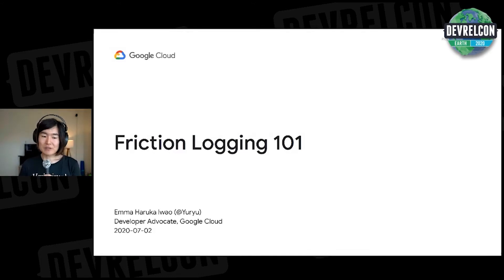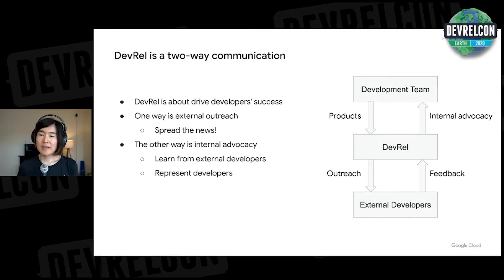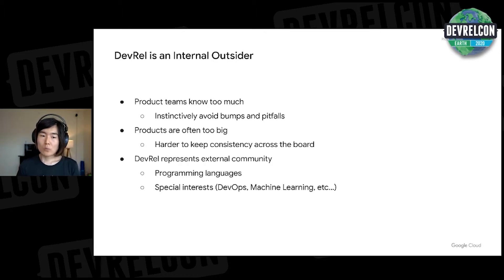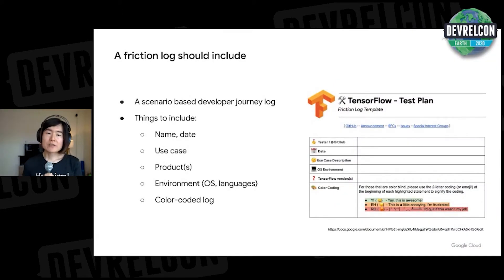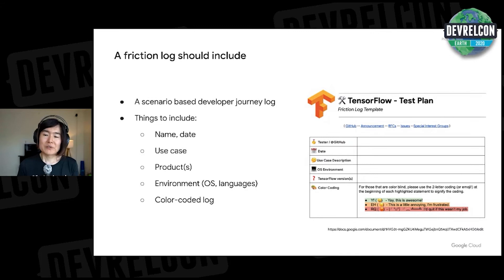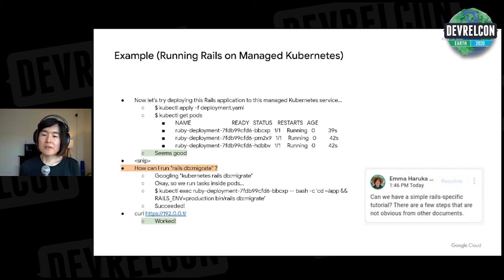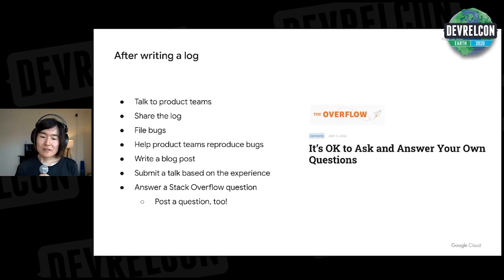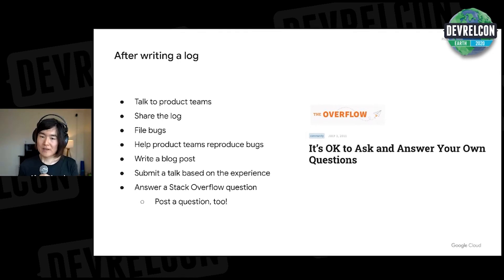Friction logging 101 - Emma Iwao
One of the core functions of DevRel is to advocate for developers and make developer experience frictionless. We, DevRel at Google, use friction logs to create and provide structured feedback for products for different scenarios and help product teams deliver consistent experience across multiple products and features. In this talk, you will learn:

– What a friction log is and why it is important
– Working as a zeroth customer
– How to write a friction log
– Continuing conversations with product teams

The goal is to be able to confidently write cross-product, experience-focused feedback.